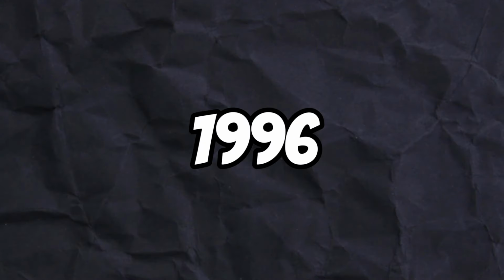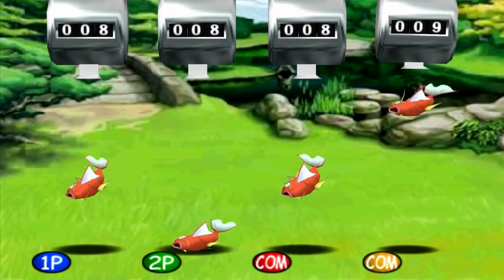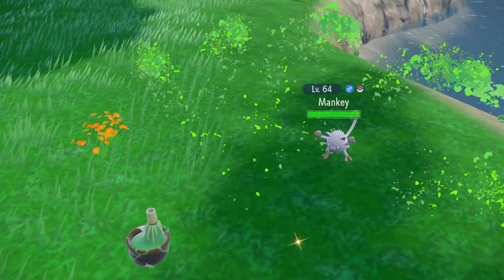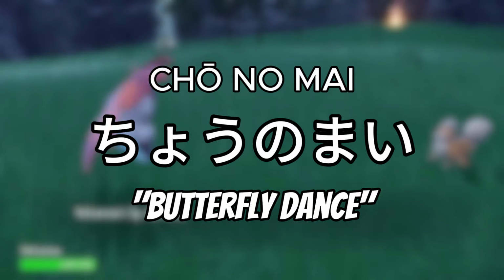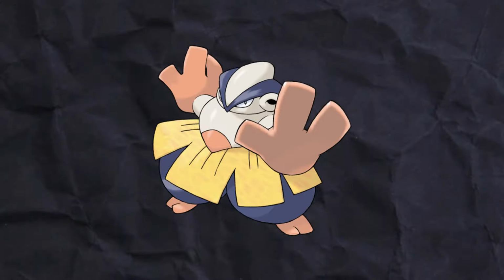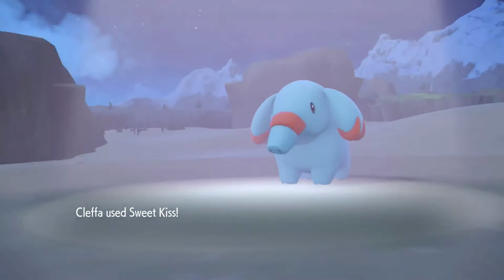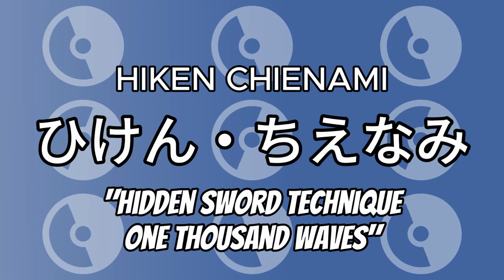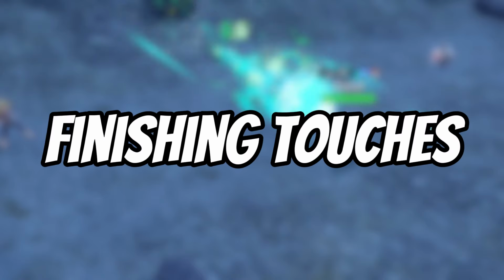What Do Pokémon Moves Mean In Japanese?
Have you ever wondered about Pokémon moves and what they actually mean in Japanese? Today, we're going to take a look at these moves and uncover their meanings!

Parts:
0:00 - Intro
1:08 - Splash
1:38 - Trick-or-Treat
2:14 - Dragon Darts
2:51 - Matcha Gotcha
3:23 - Population Bomb
4:27 - Quiver Dance
4:50 - U-Turn
5:24 - Mirror Move
5:41 - Pay Day
6:03 - Fake Out
7:09 - Headlong Rush
7:44 - Sweet Kiss & Lovely Kiss
8:36 - Oblivion Wing
9:03 -  Ceaseless Edge
10:01 - Aerial Ace
10:31 - Double Team
10:49 - Dragon Ascent
11:11 - Draco Meteor
11:43 - Razor Wind
12:21 - Outro